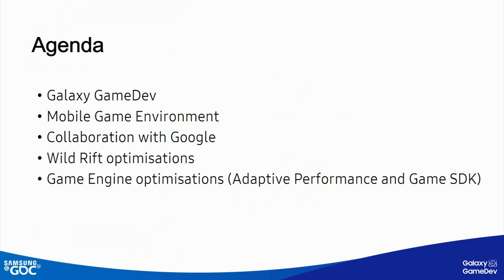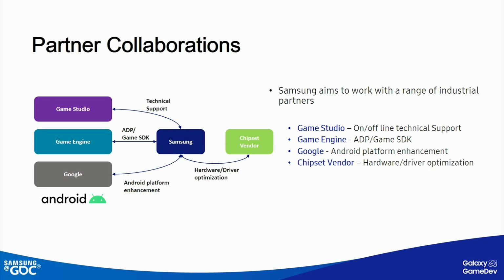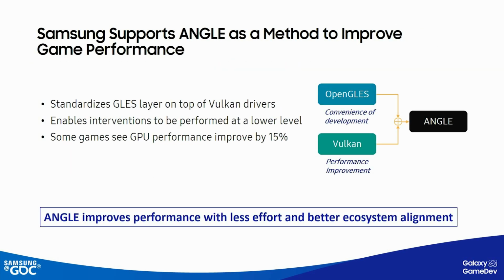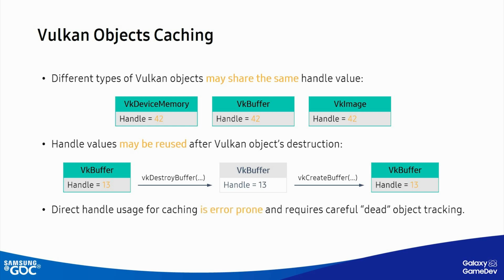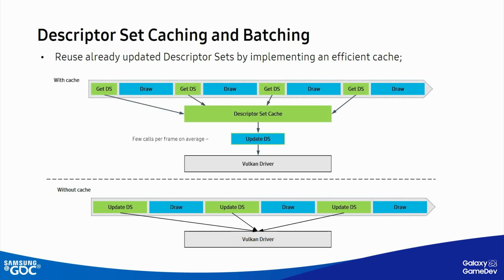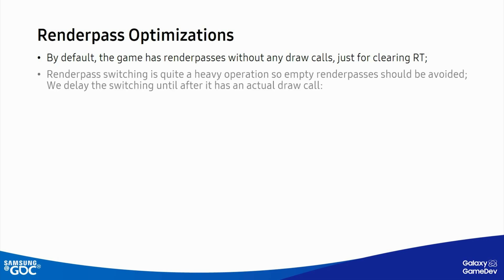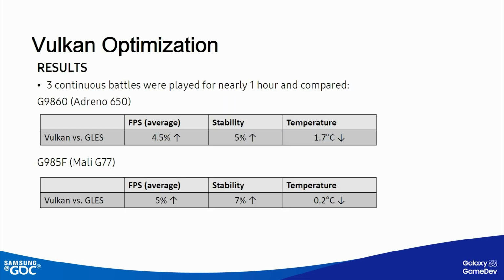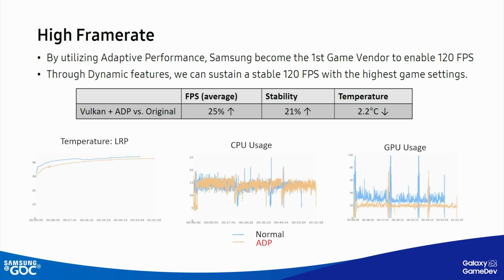Galaxy GameDev: Bringing High Quality Gaming Experiences to Mobile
Mobile phones are continuing to strive for console-like experiences but this increase in graphical capabilities comes at a cost. What if you could take the heat out of the development process without reducing the quality of your game? In this session from GDC2021, Mike Barnes from Samsung GameDev will talk you through the limitations of mobile platforms and how Vulkan and Adaptive Performance can be used to mitigate these limitations whilst delivering an increased FPS with lower power consumption. We will also talk about a new partnership between Samsung and Google that looks to provide game developers with more tools to streamline the development process on the Android platform.

Speakers:
  Michael Barnes (Head of Gaming Ecosystem, Samsung Electronics)
  Eric Cloninger (Head of Developer Relations, Samsung Electronics)